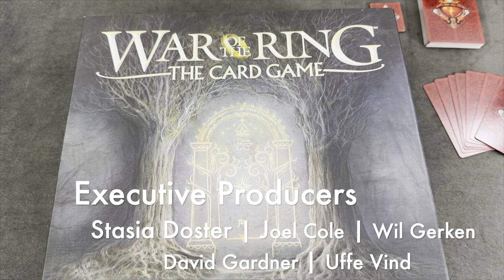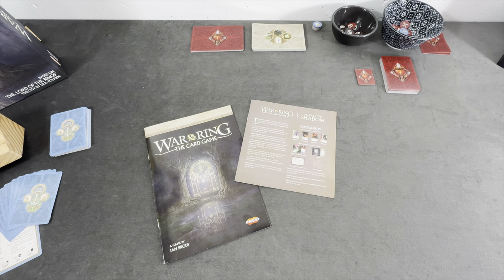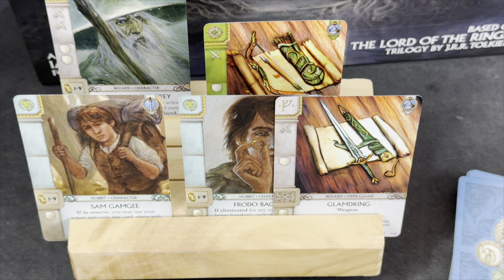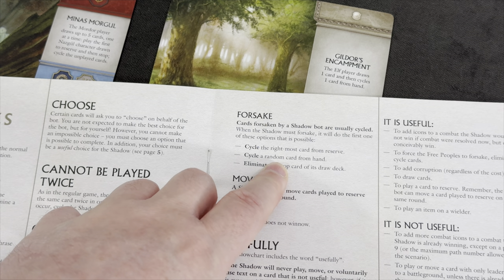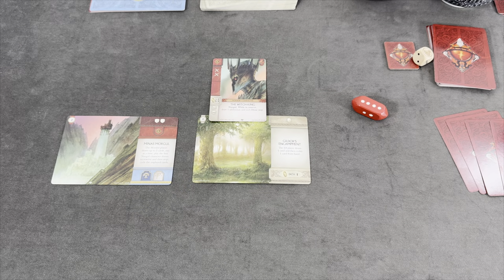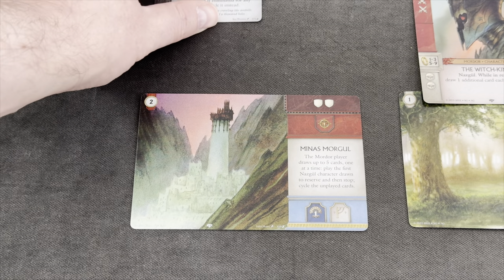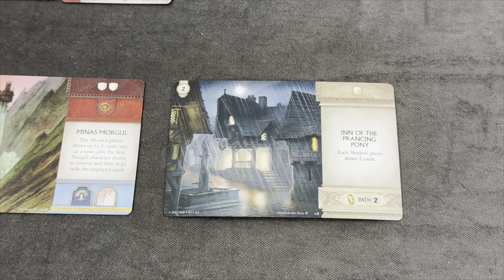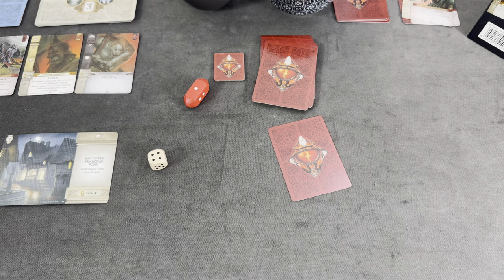Let's Play War of the Ring: The Card Game - The Fellowship of the Ring (Solo) - Part 1 (REUPLOAD)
This is the reupload of part 1 of my solo playthrough of "War of the Ring: The Card Game". Apparently there are some sound issues, which are hopefully fixed with this version. Apologies for any inconveniences!